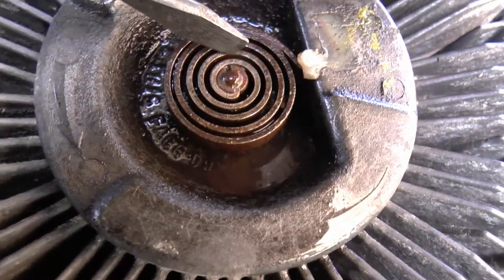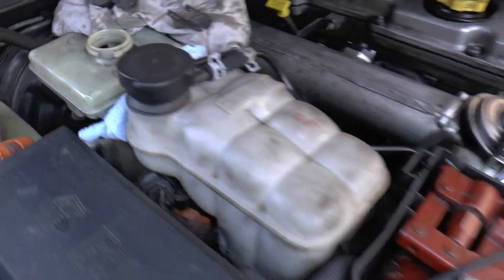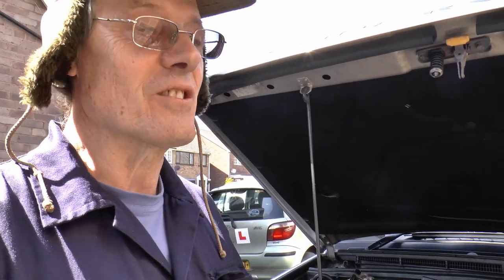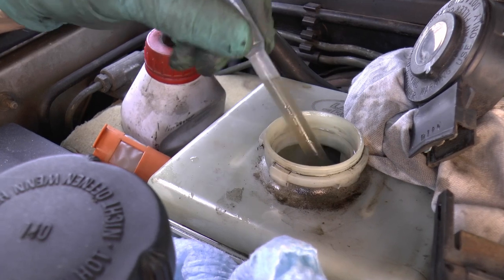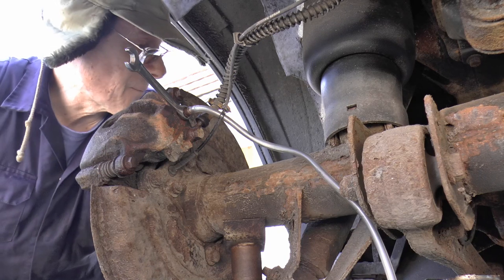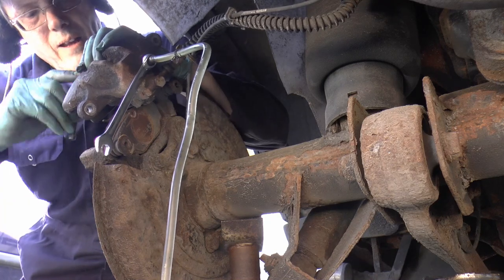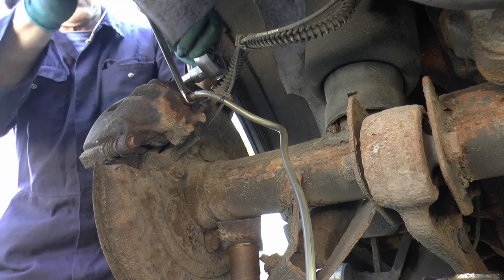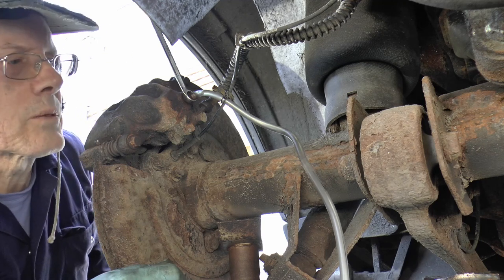Discovery 2 New fluid Brake Bleeding. (Big Lollopy Dog)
Time to change that brake fluid. Although, perhaps not just before an M.O.T.!